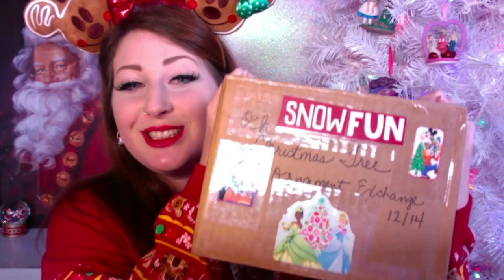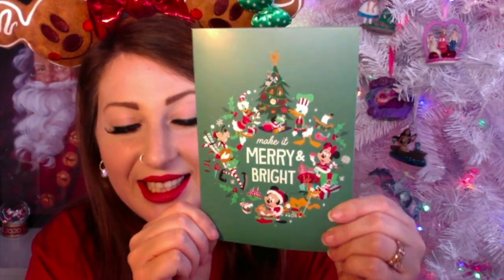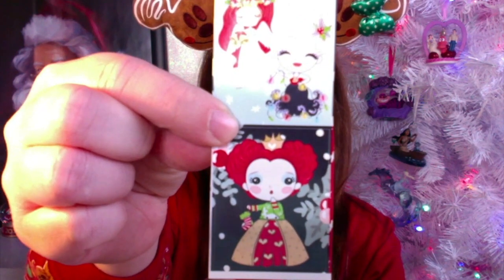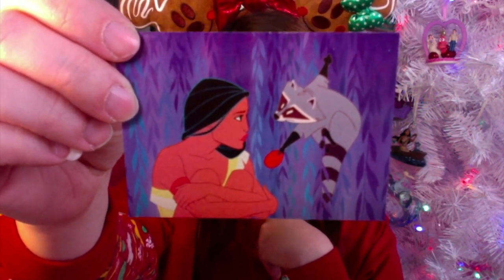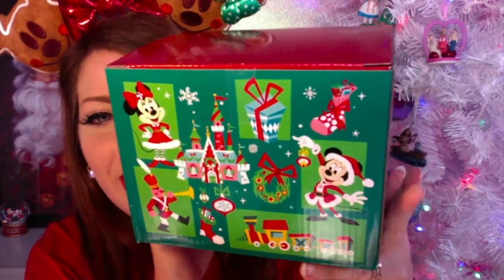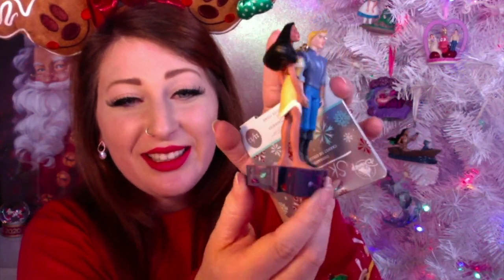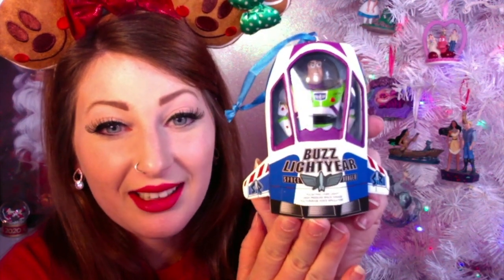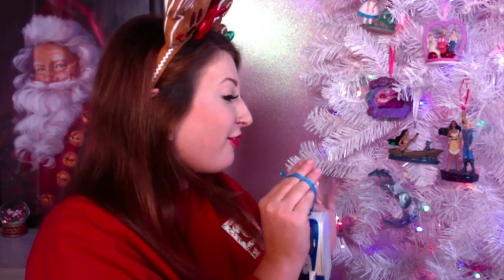Oh Christmas Tree Ornament Swap